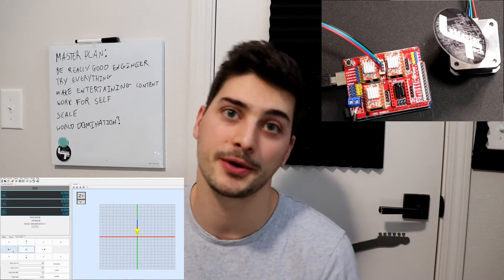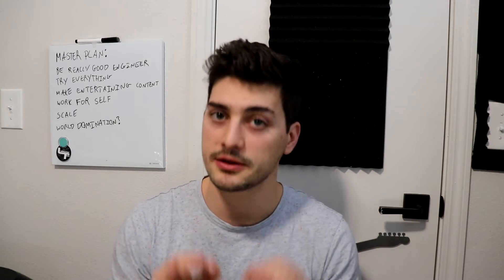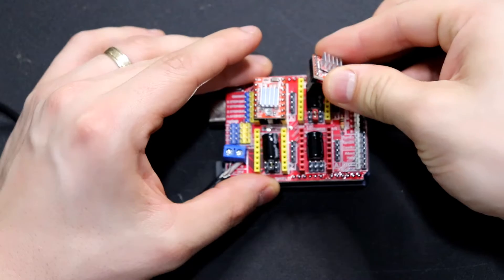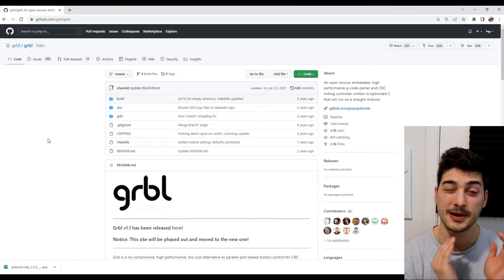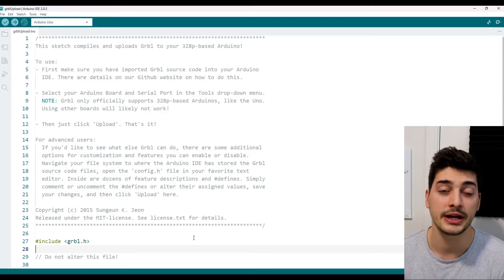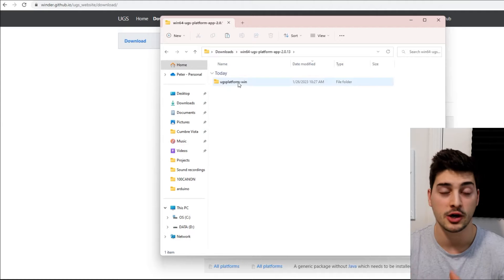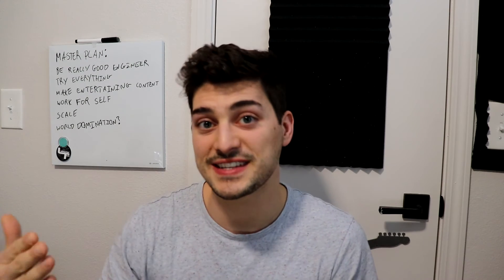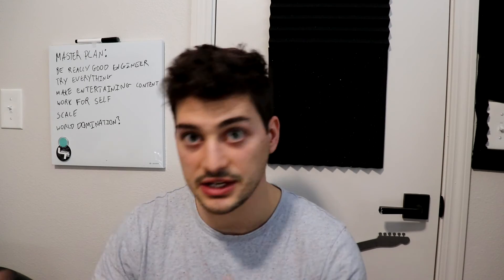How to Control Stepper Motors with Arduino using a GRBL CNC Shield!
Stepper motors are precise and powerful tools used in every type of precision cutting and manufacturing including CNC machines, mills, lathes, printers, laser cutters and more!

The Arduino microcontroller is capable of integrating with a CNC shield to control several stepper motors required for a 3-axis gantry found in CNC and 3D printing applications. We need the GRBL library installed on the Arduino and we use the Universal G-Code Sender IDE to actually control the stepper positions!

And if you want to become a super supporter of the channel check out the link here!

There is also a good Arduino beginner projects kit I used when I first started learning Arduino with tons of great beginner projects as well as an Arduino Uno, DC Motor, Servo Motor, LCD screen and more that you can get here if you are a total beginner!

Timestamps:
00:00 Introduction and hardware required for Arduino CNC system
01:05 Assembling the Arduino CNC shield circuit components
02:56 Installing software, setting up for GRBL and universal G-code sender
06:19 Testing the stepper motors using GRBL and universal G-code
07:40 Thank you and future plans